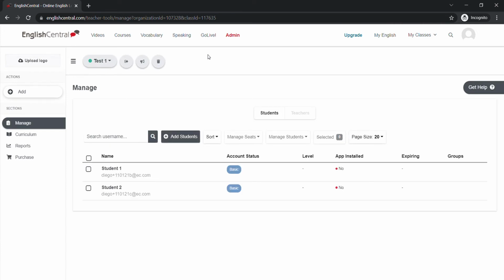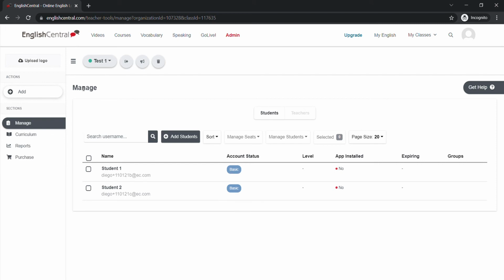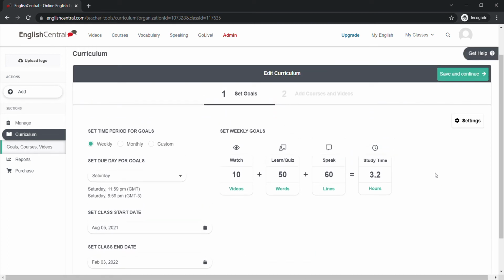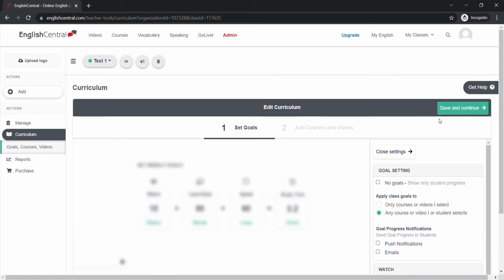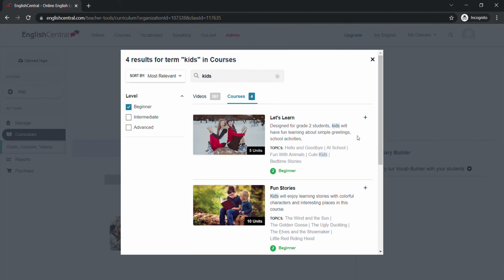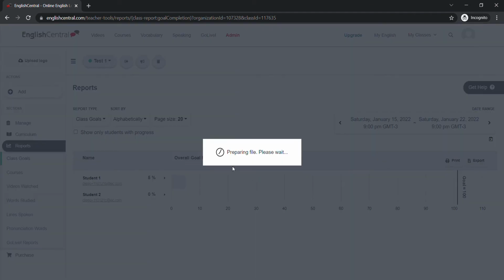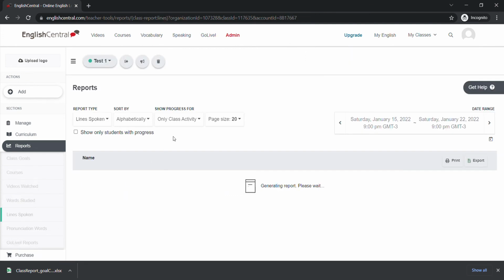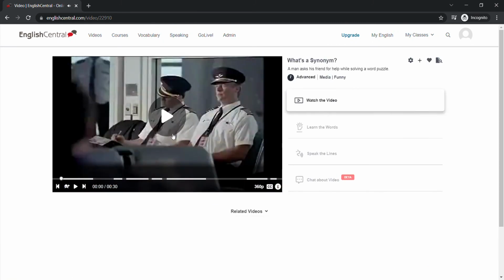EnglishCentral Admin & Teacher Tools